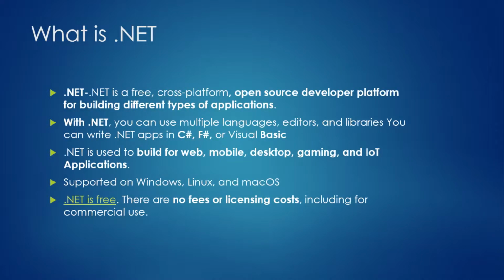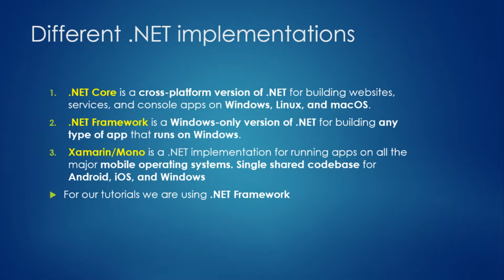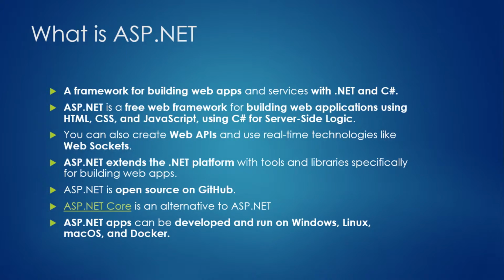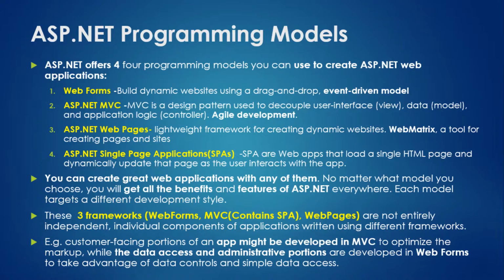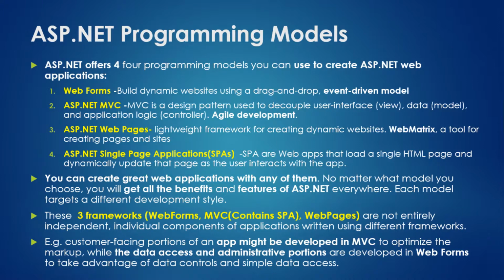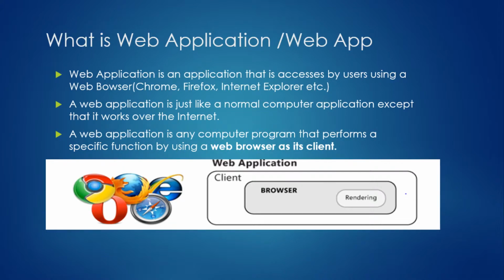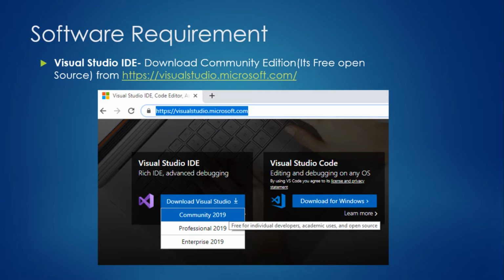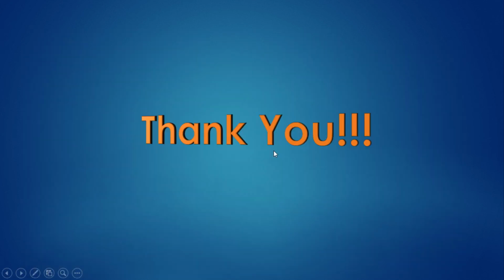1 Introduction to ASP Net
Different .NET implementations-.NET Core ,.NET Framework, Xamarin/Mono
ASP.Net Frameworks/Programming Models-Web Forms ,ASP.NET MVC ,ASP.NET Web Pages, ASP.NET Single Page Applications(SPAs)
What is Web Application/Web App
Software Requirement
Sample Program and its Output